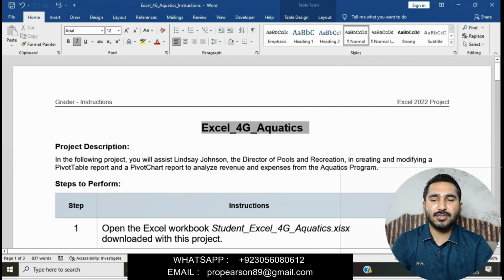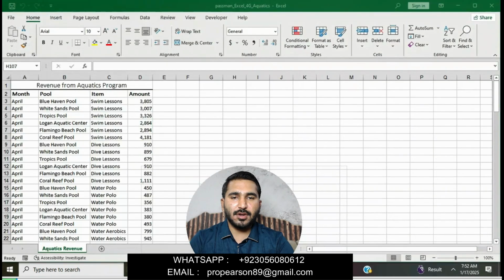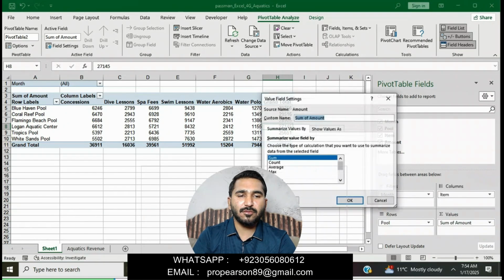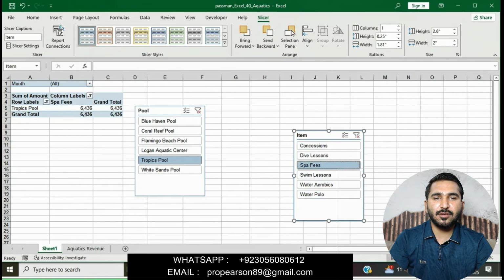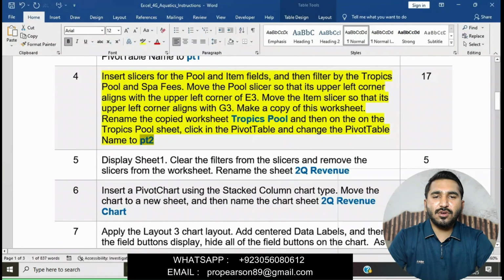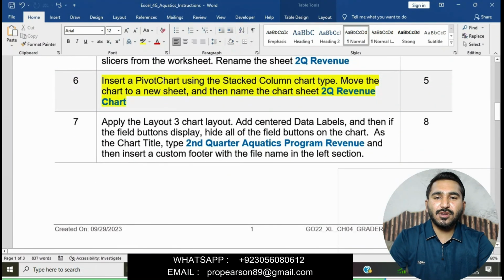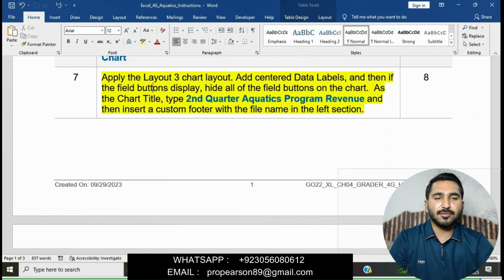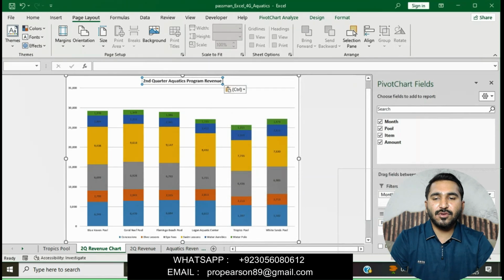Excel_4G_Aquatics|Excel 4G Aquatics/Complete Solution Excel 4G Aquatics Step by Step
Exp19_Access_Ch04_ML1 - Hotel Chain 1.0
Exp19_Access_Ch04_Cap - Foodies Forms and Reports 1.2

Word Module 8 SAM Project 1b